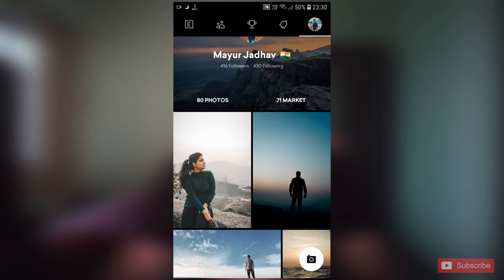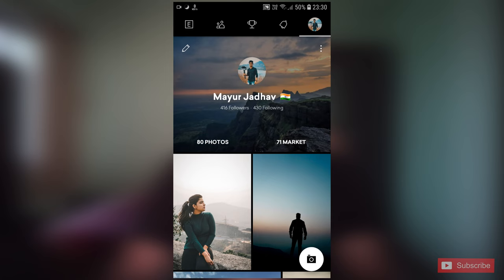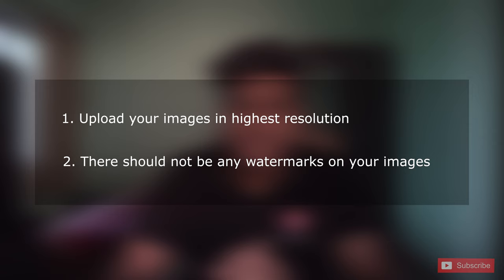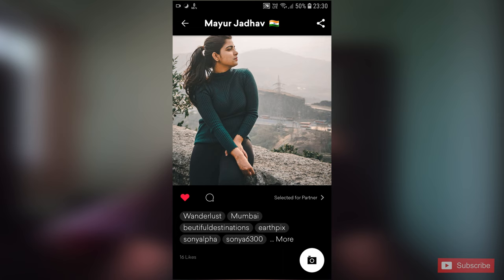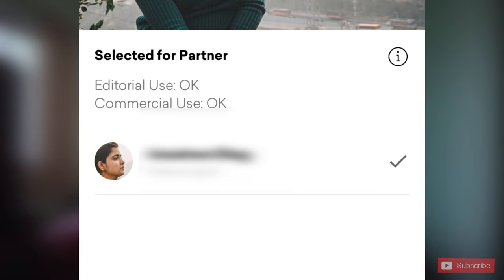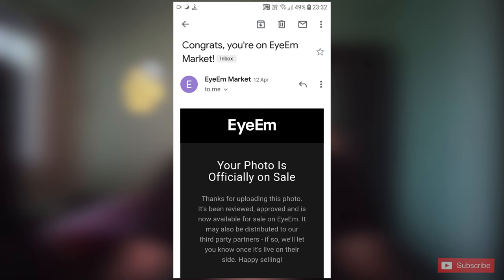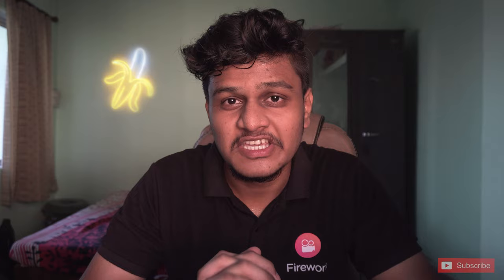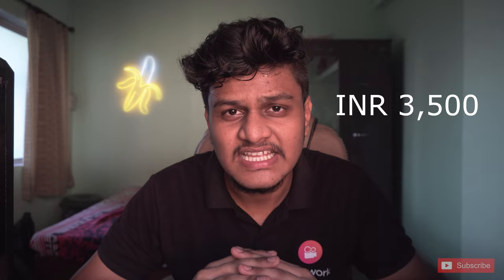How to Make money by selling online photos ( With Earning proof )/ Eyeem payouts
In this video I am going to show you how you can make money by selling your photos online , also I am going to show you how much I made and the whole process of selling with the proof. Watch the video full from start to end so that you won't miss the tricks which I have shared in the video...

Gear use
Sony a6300

Zhyiun Crane 2

ND filter

AMD Ryzen 5 3500 processor

MSI B450M PRO VDH MAX

MSI ARMOR RADEON RX 580 8 GB graphic Card

240 GB SSD maxtron -

1 TB seagate HHD

AOC 22 inch IPS LED monitor Display

Zebronic RGB mouse